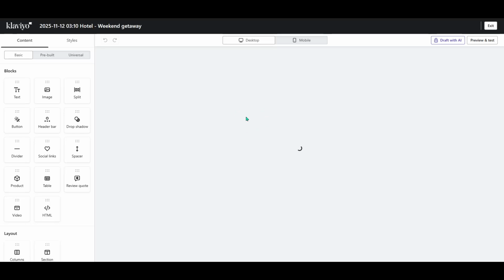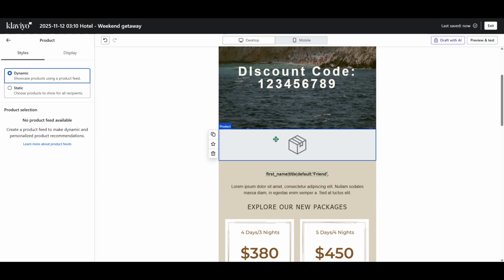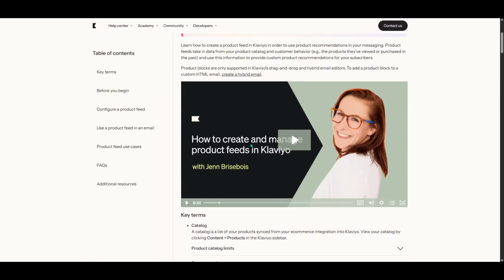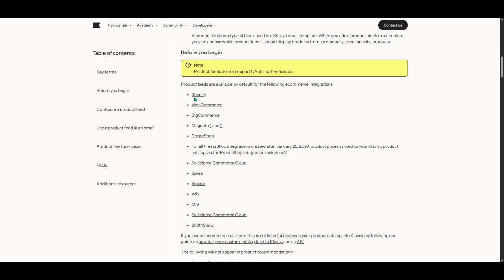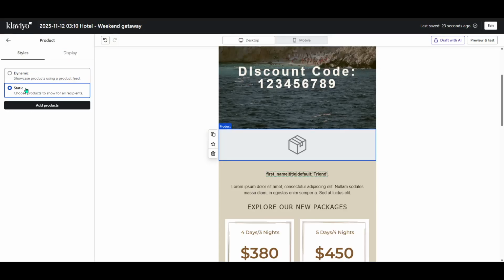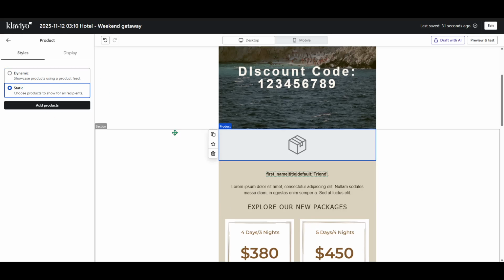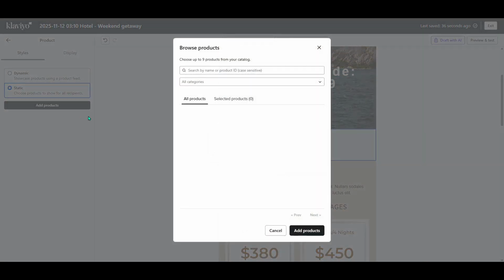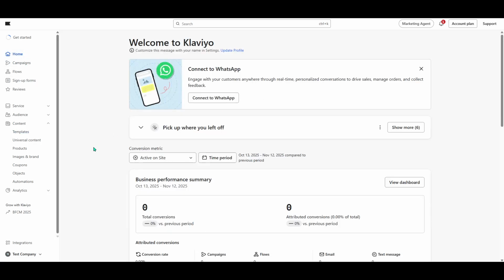How to Add Product Feeds in Klaviyo (2025 Step-by-Step Tutorial for Beginners)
Learn how to add product feeds in Klaviyo step by step! In this 2025 tutorial, I’ll show you how to connect your Shopify store, create dynamic product feeds, and insert them into your emails or flows to automatically display best sellers, new arrivals, or personalized recommendations. Perfect for beginners who want to boost sales through smart, automated product marketing.

how to add product feeds in klaviyo 2025, klaviyo product feed tutorial beginners, connect shopify product feed klaviyo step by step, ecommerce beginners guide dynamic product feeds klaviyo, klaviyo online dashboard product feed setup 2025, klaviyo help center create product blocks, add best sellers and new arrivals klaviyo, insert dynamic products in emails klaviyo 2025, personalized product recommendations klaviyo, automate email marketing with product feeds 2025